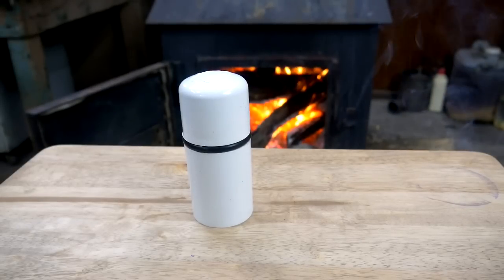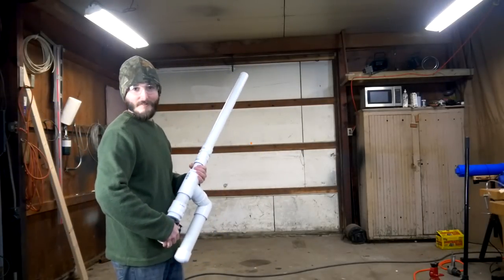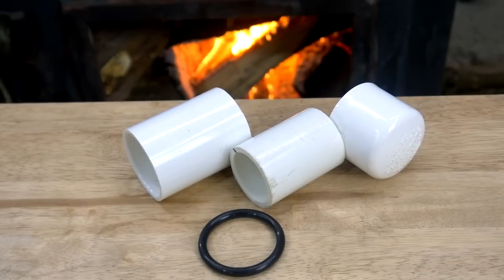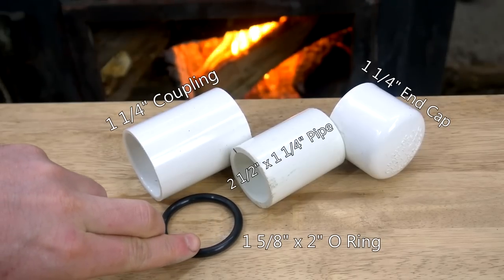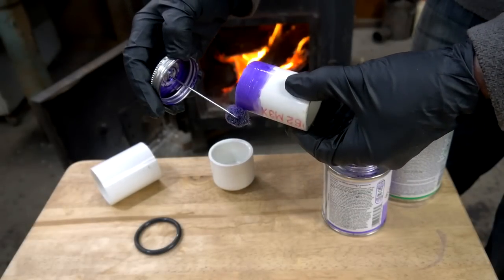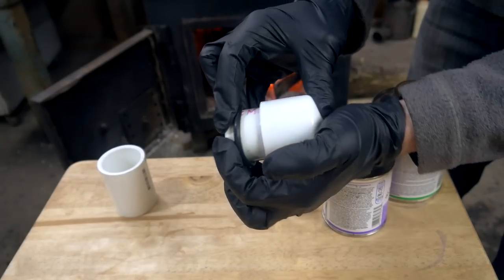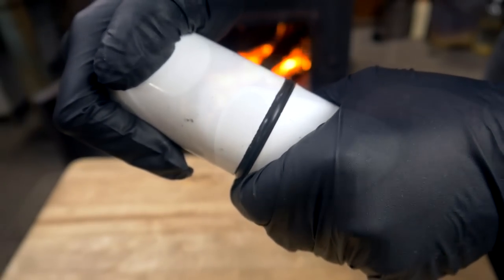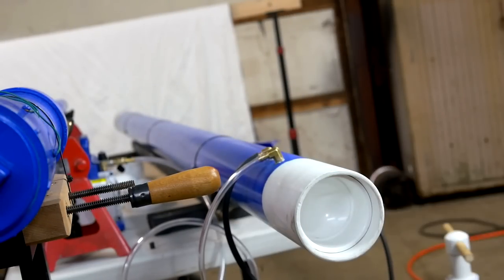How To Make PVC Pistons For Air Cannons, Vacuum Pumps, & Other Projects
Knowing how to make an air tight piston for use in PVC pipe is useful for so many projects that I decided I should have a single video that can be referenced about how to make them. Using 1 1/4" PVC fittings you can make a piston for 2" pipe, with 3" fittings a piston can be made for 4" pipe, and though I did not mention it in the video, a piston for 1" pipe can be made using 3/4" fittings. I'll be putting these to use quite soon in upcoming projects.